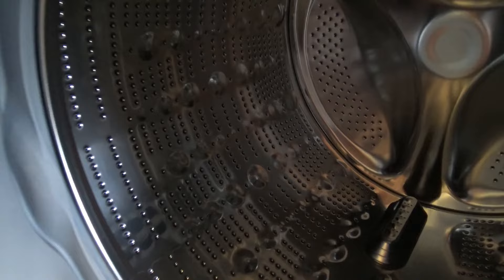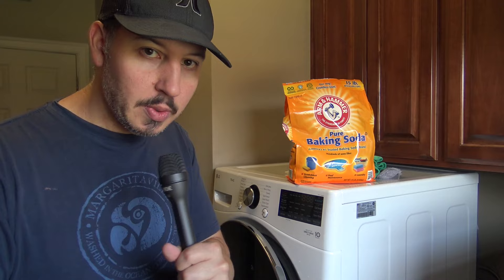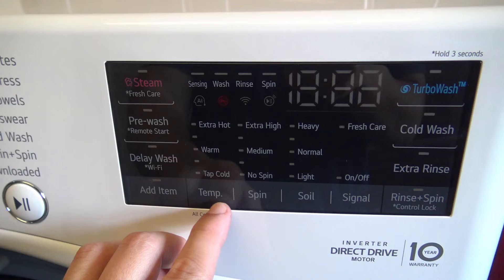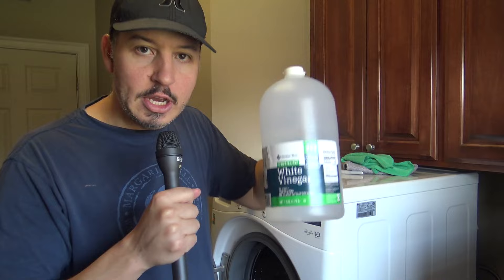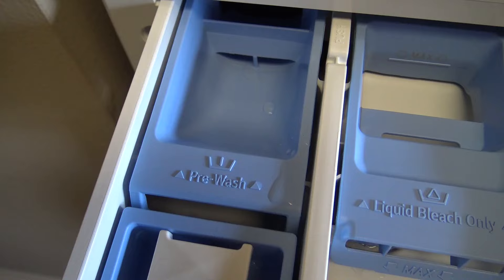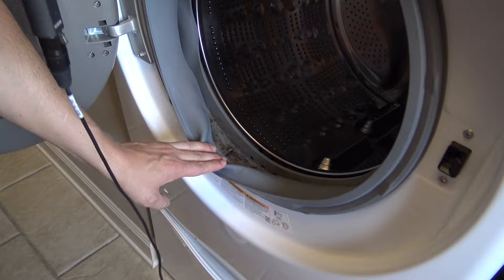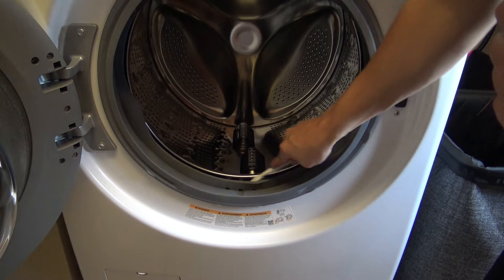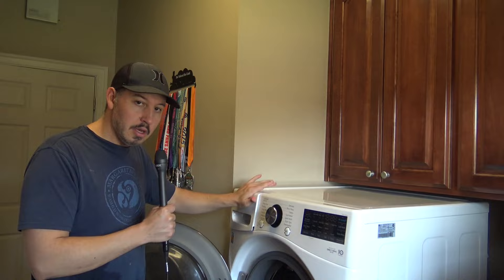How To Clean a Washing Machine and Eliminate Bad Smell!!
HOW TO CLEAN YOUR WASHING MACHINE! Eliminate Bad Smells! If your front load high efficiency washer get stinky this video will show you how to eliminate bad odors and keep the stink away!